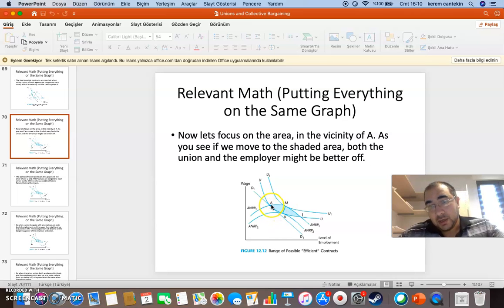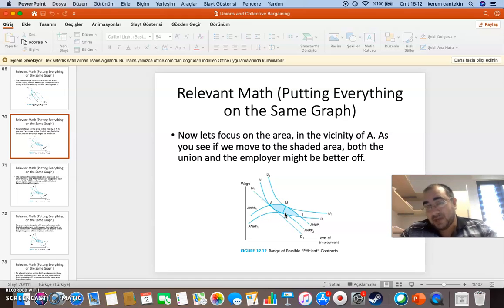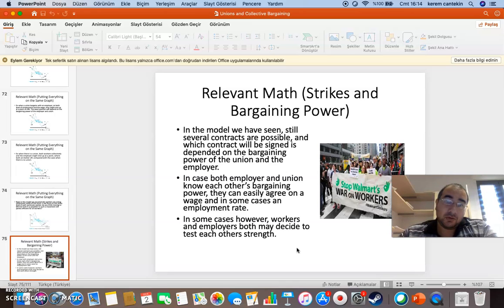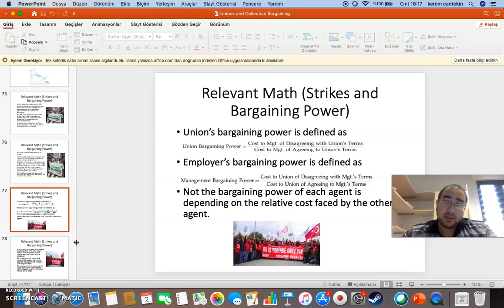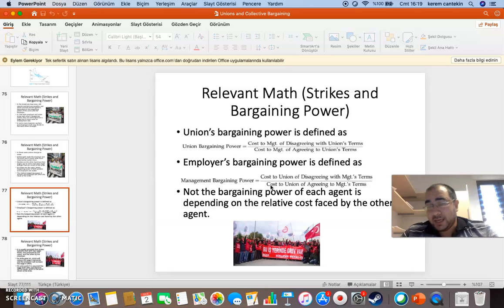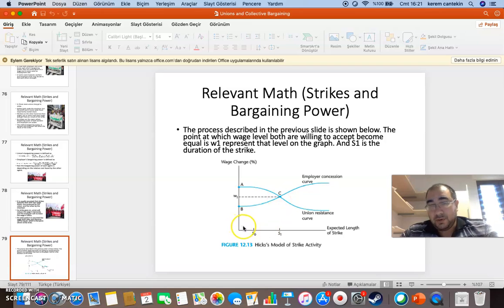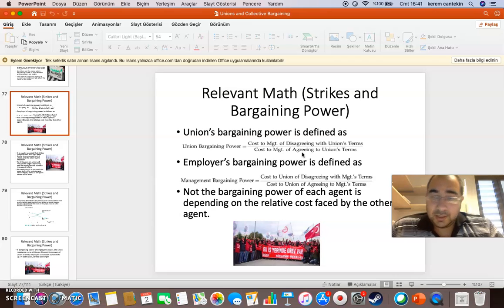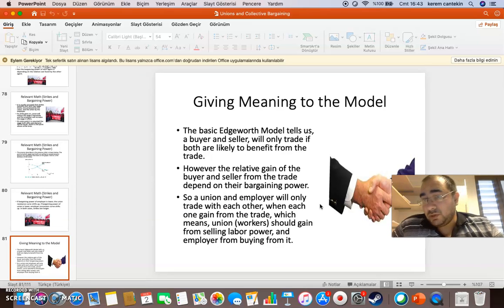Unions and Collective Bargaining 6